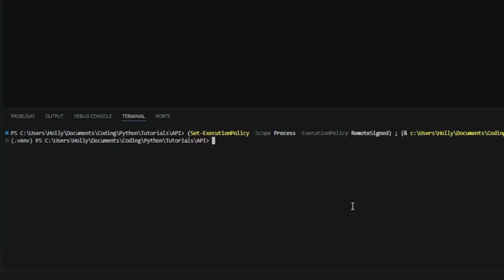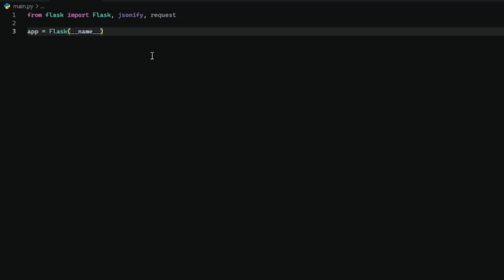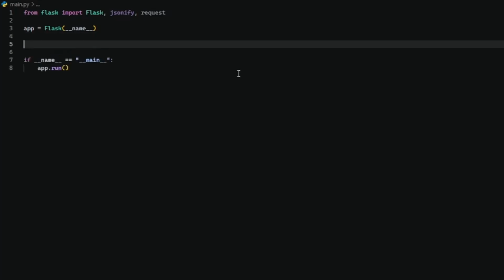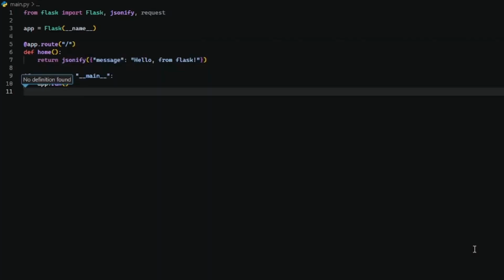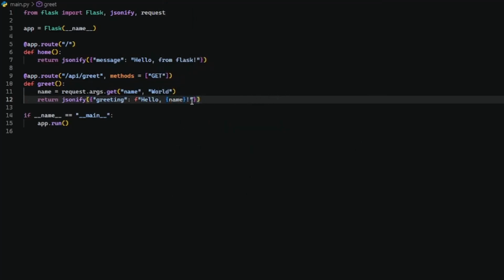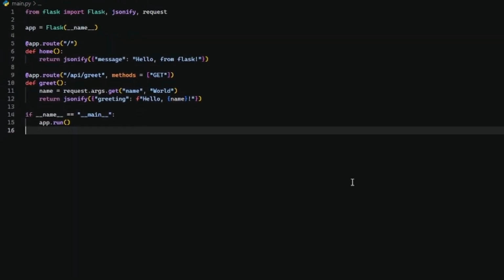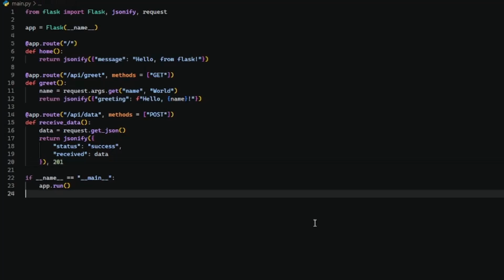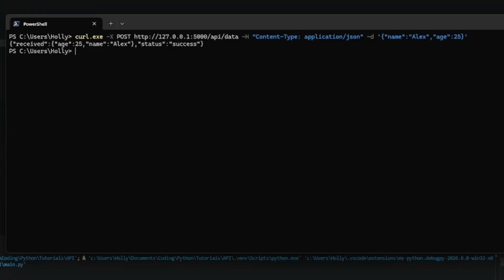How To Create an API in Python (Flask Tutorial)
In this video I teach you the absolute basics of Flask - creating the base endpoint as well as a POST and GET request to receive JSON responses. This is my first every tutorial, so let me know how it went.